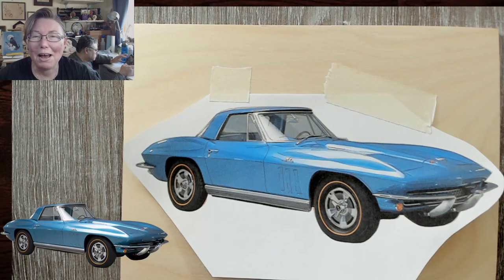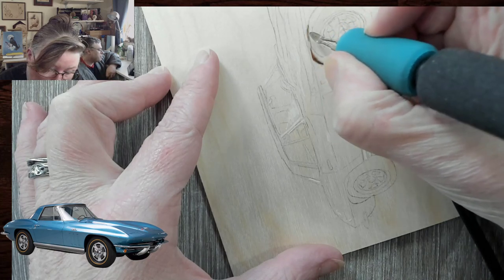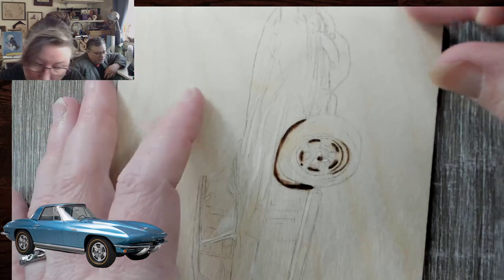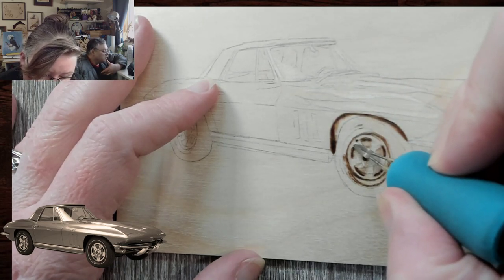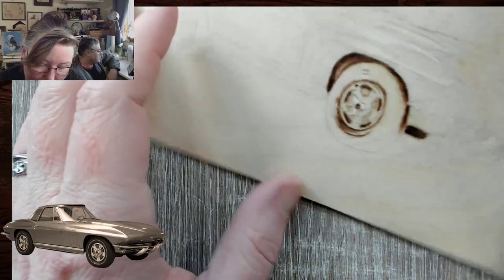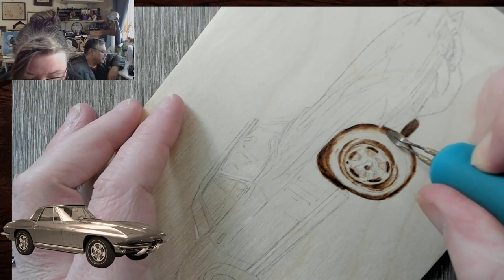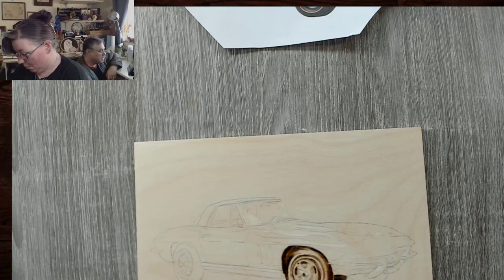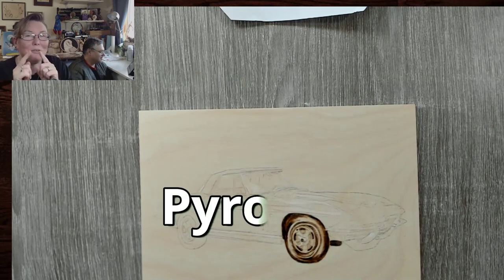Pyrography: How to Wood Burning a Car // 1966 Corvette Pt1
Today we are going to start wood burning a 1966 Corvette. I have never wood burned a car, so this is a great lesson on using your skills from other projects and applying them to a new subject.

Wood being used: 5x7 baltic birch from Trekell